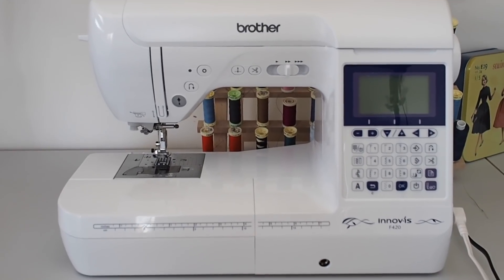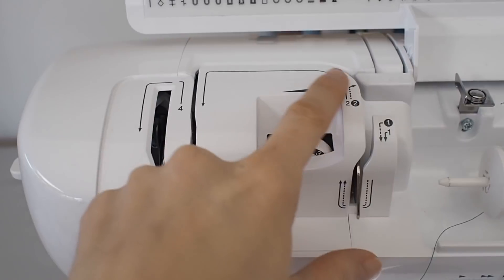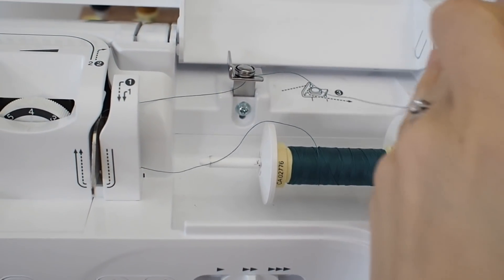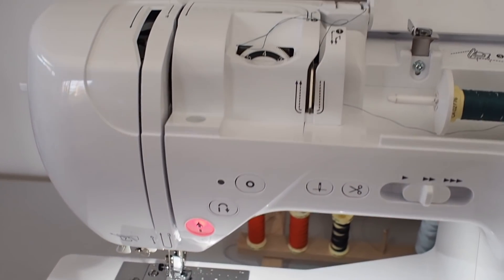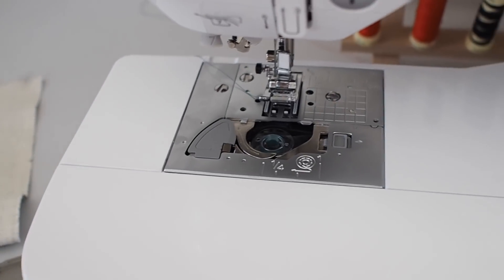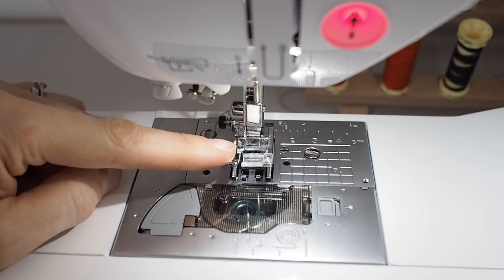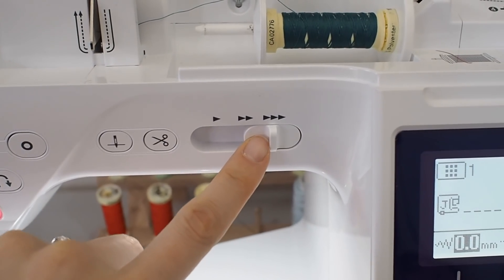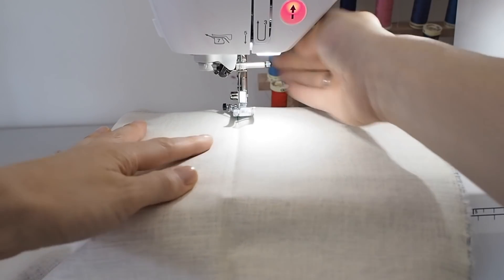Laurens Top Sewing Tips - Beginners - Threading the sewing machine | Brother F420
After teaching sewing workshops for a good few years now, I know that people can feel daunted sometimes when they look at a sewing machine.  I promise it’s not as complicated as it looks so in this first post of my Top sewing tips series I’m going to show you the basics of setting up and threading the sewing machine.

Over the coming months I'll be building up a bank of all the knowledge and skills you need to start sewing your own clothes. So if you are new to sewing this is a great place to start.
If you already know the basics, use these early videos as a refresher or check back in again in a few weeks as I move onto more advanced skills and techniques.